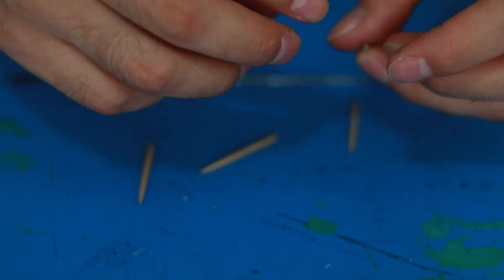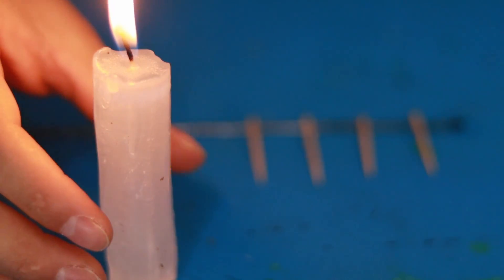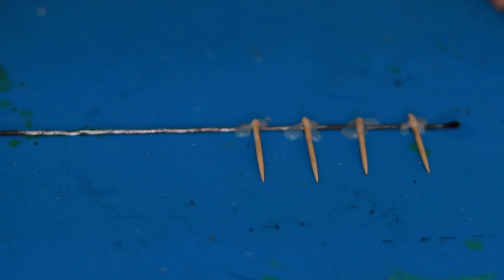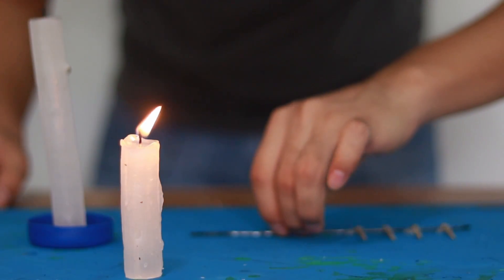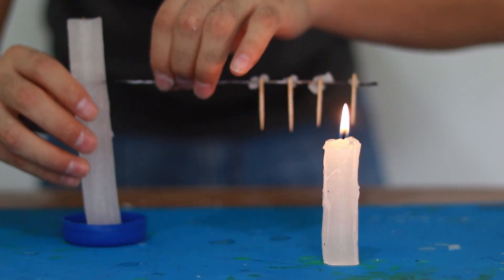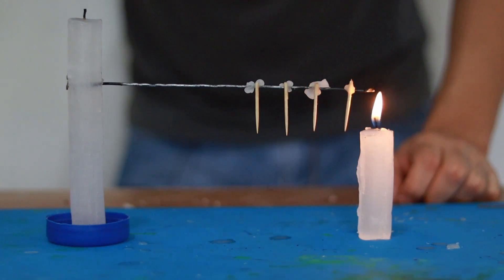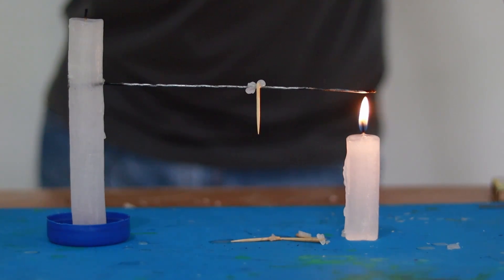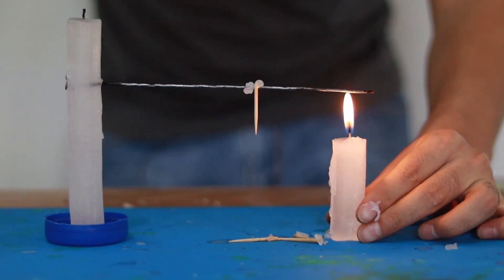Heat Transfer by Conduction Experiment | Homemade Experiment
In this video I show you how to perform a homemade conduction heat transfer experiment.

Comment what other experiments you would like to see.

Contents:
0:00 Introduction
0:19 Materials
1:30 Experiment
3:56 Explanation of experiment